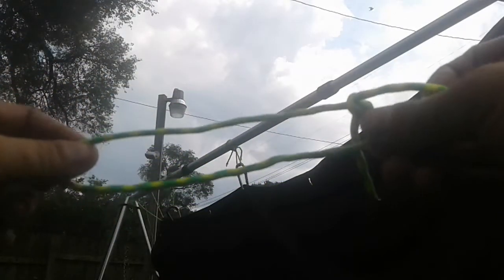bushcraft Useful Knot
Here is a simple knot that anyone outdoors should know and learn. its simple enough that young boy scouts or girls can learn